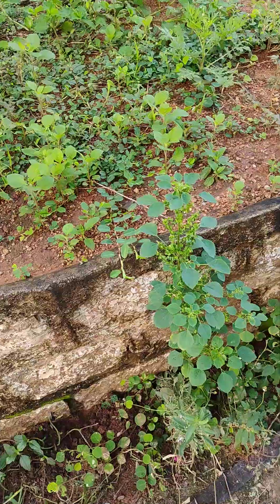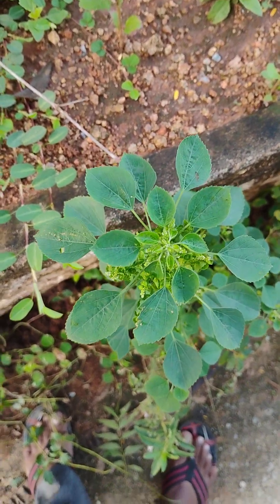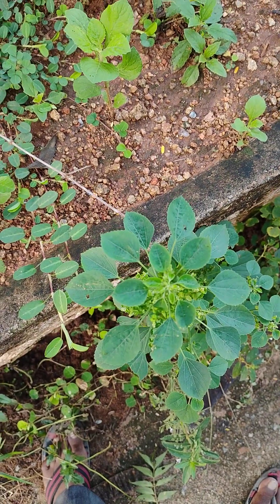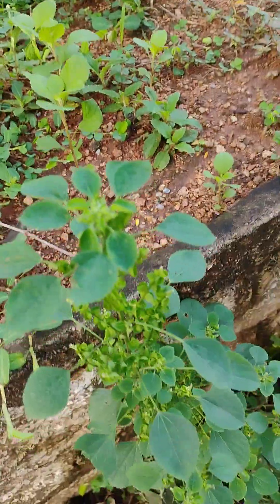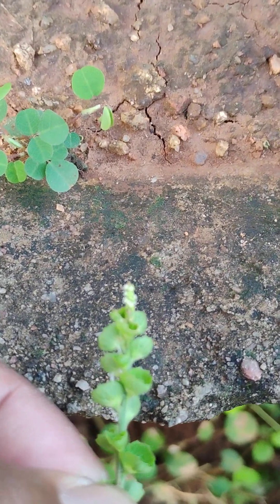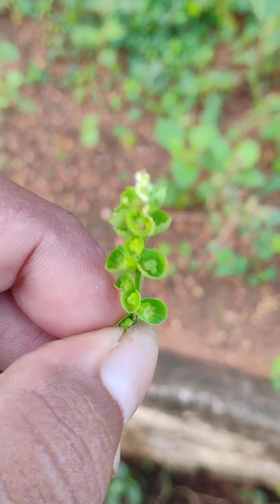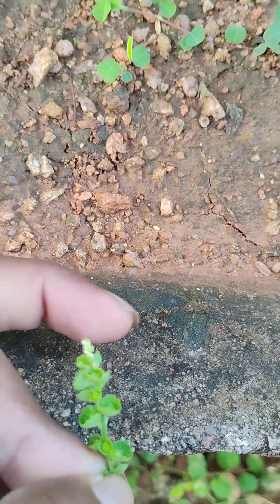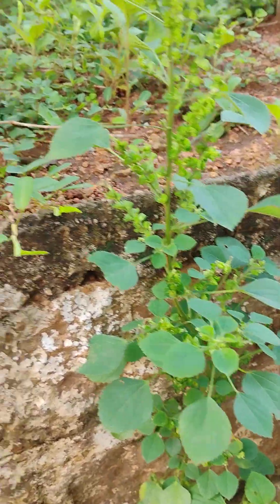Acalypha indica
Hi everybody..
I am Ramu Katturoju  MSc BEd ., working as Botany Lecturer and I am mad about Plants and their characters and distribution..
because..
*The loving and enjoying of nature is a great Recreation to all*..

I think it may the very interesting to everyone,who took Botany as subject may from intermediate , graduation & upto  Phd level..

*It is a great opportunity to know plants in our  surroundings..

*it is Joyful to everyone, who interested about nature  ,  plants and environment..

Classification
   Kingdom : Plantae
   Class.       : Magnoliopsida
   Order.      : Euphorbiales
   Family.     : Euphorbiaceae
   Genus      : Acalypha
   Species.  :  indica
Common name : Indian acalipha / Copper leaf
Telugu name: హరిత మంజరి , కుప్పి చెట్టు